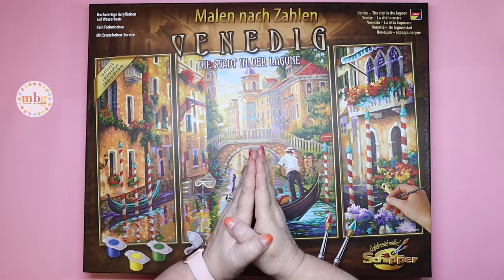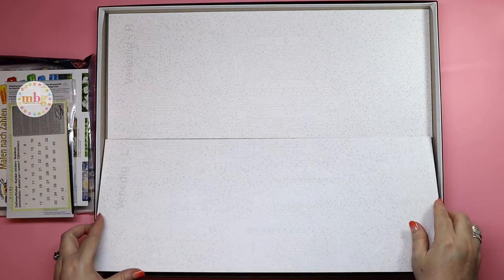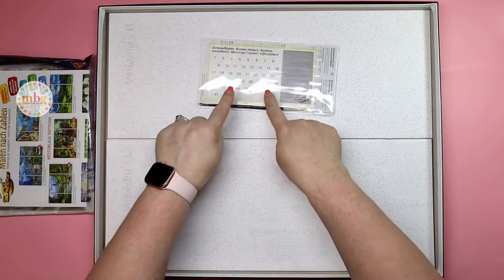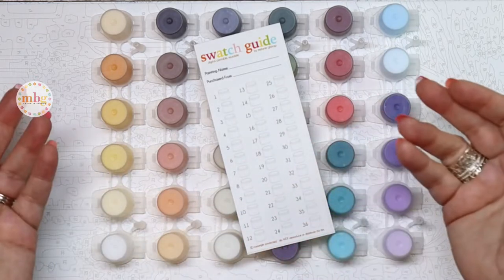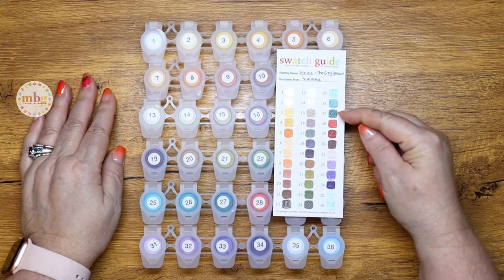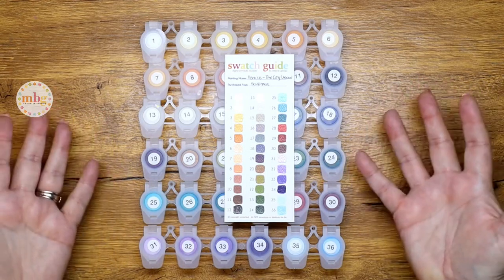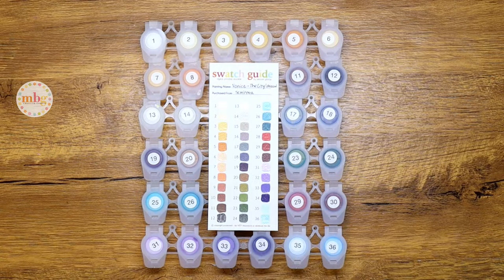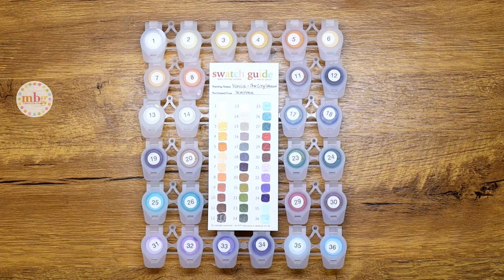Schipper Sunday "Venice: The City in the Lagoon" Paint by Number PBN Kit | First Look & Paint Swatch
In this episode of Schipper Sunday, I will be bringing you this gorgeous triptych Schipper paint by number kit called "Venice-The City in the Lagoon". This kit boasts a 36-color "YUMMY DELICIOUS" palette! These colors are absolutely gorgeous!! Join me while I unbox, review and swatch the 36 paints in the palette. Now let's go jump straight into this kit...

 •• Find the Products I Demonstrated ••
• Schipper Paint by Number Kits by Melanie B on Amazon.US

• Schipper Paint by Number Kits by Melanie B on Amazon.CA

• Schipper Paint by Number Kits by Melanie B on Amazon.DE (Germany): “Venice - The City in the Lagoon” PBN Kit

• Inkjet Printable Canvas

• Melanie B's Custom 5-Piece Mini Flat Brush Set - Aqua Blue

• Melanie B’s CUSTOM Mini 10/0 Mini Flat Detail Paint Brush

• Clear Gesso 8 oz:

• Clear Gesso 32 oz (BEST value!):

* Liquitex Flow-Aid: